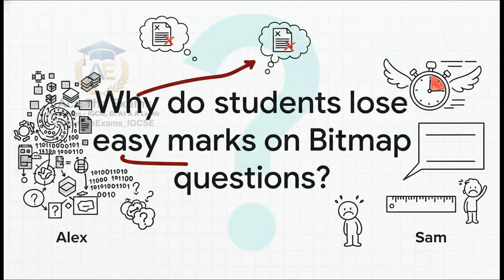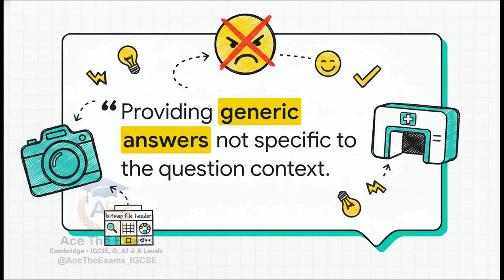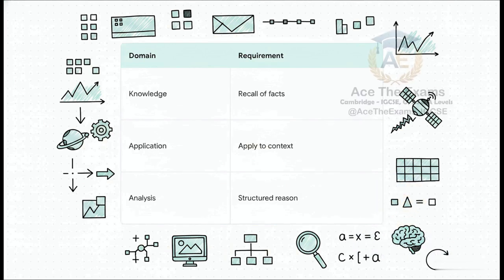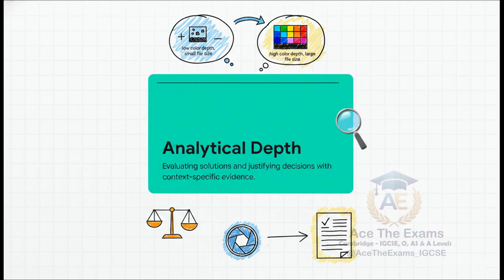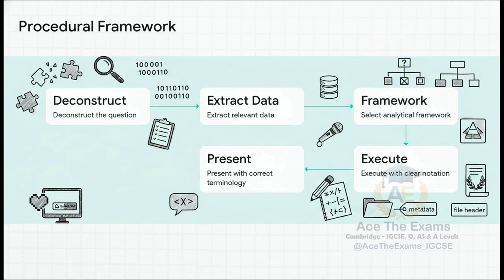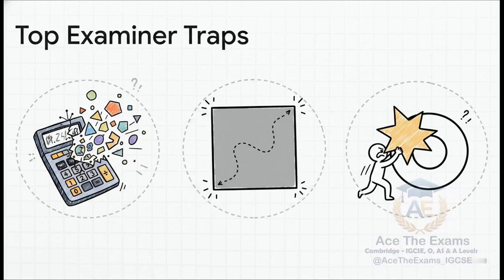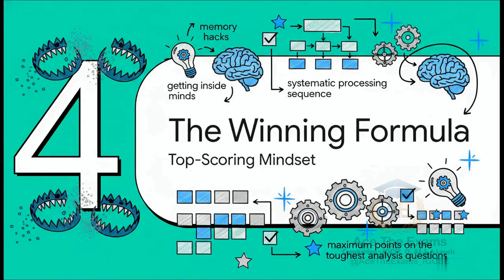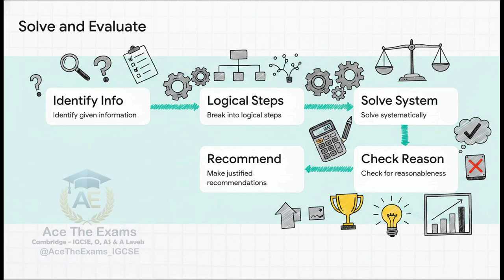A* Exam Guide: Computer Science... | Cambridge AS and A Level Computer Science 9618 | Ace The Exams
Topic: Computer Science Bitmap Image File Structure Pixel File Header Image Resolution Computer Science 9618 AS and A Level